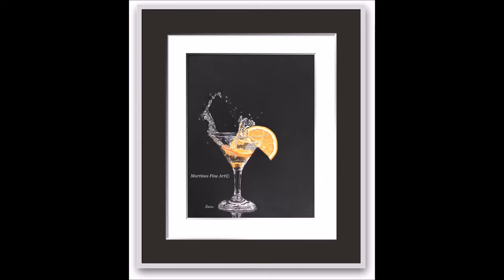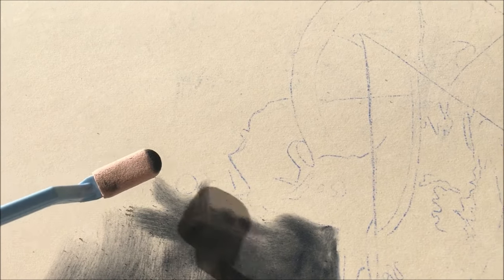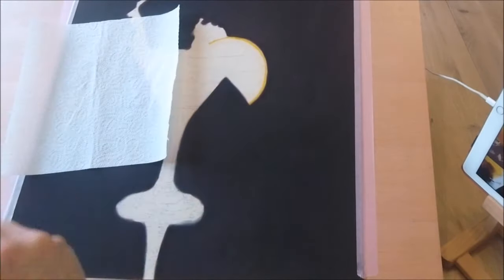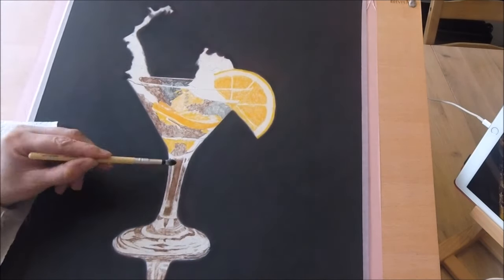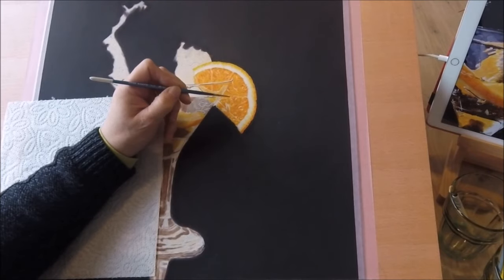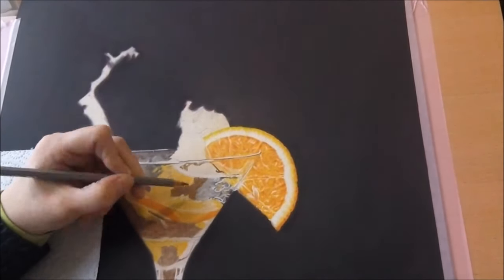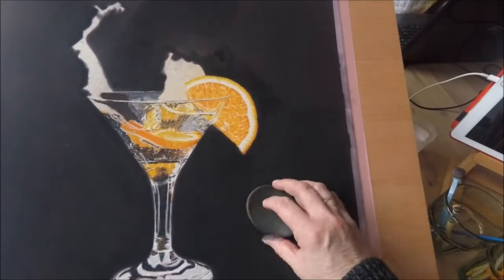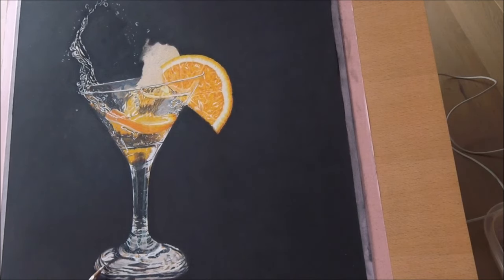A realistic glass in colored pencils on UART 500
In this project I colored a realistic glass in colored pencils on UART 500, a kind of sanded paper. For the background I've used Pan-pastels. I've used the polychromos from Faber Castell in de first layers of the main subject and then switched to my Pablos from Carand D'ache. I've used the colored pencil painting kit from Brush and Pencil , the powder blender, the titianium white powder , the textured fixative and the final fixative. I show you the proces step by step.